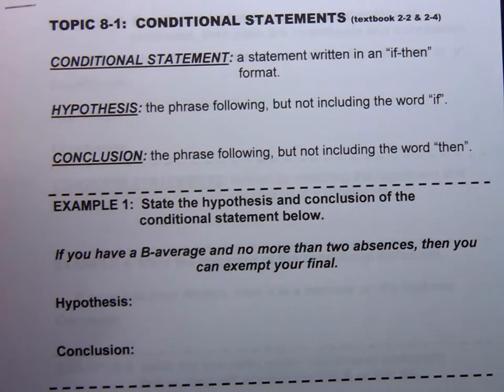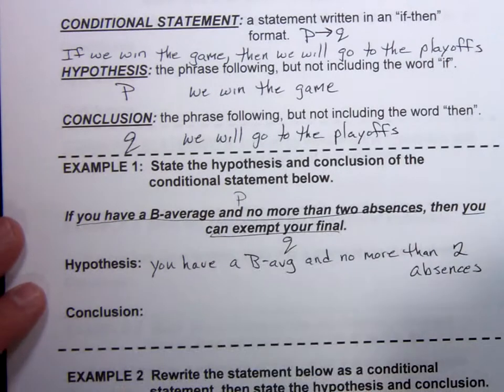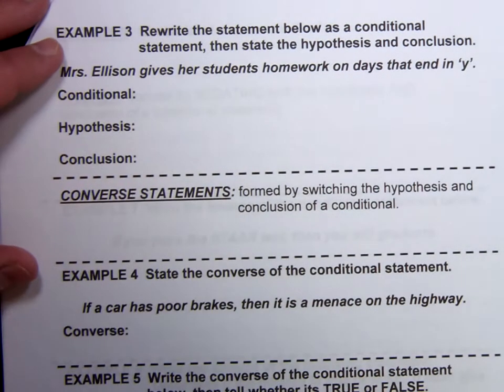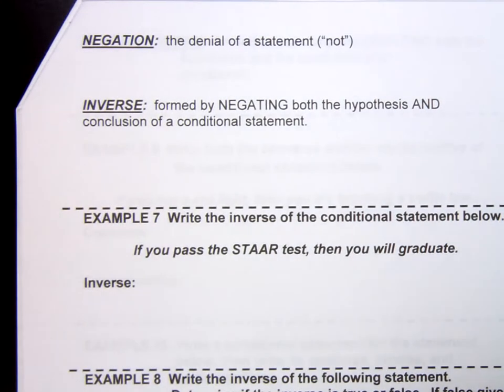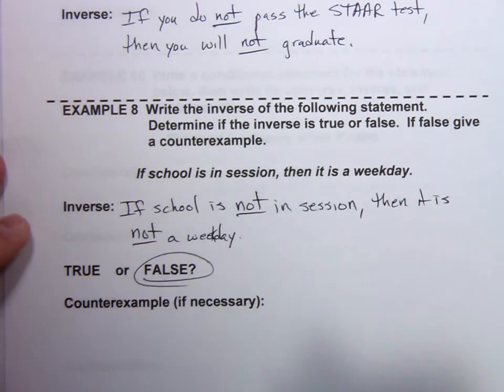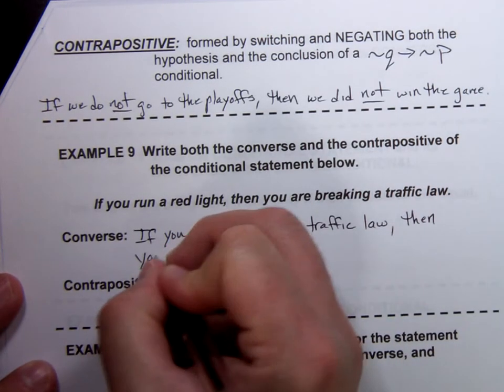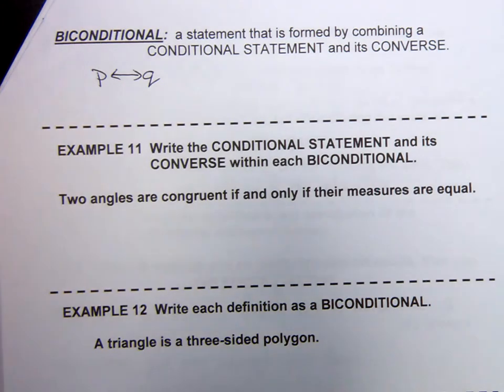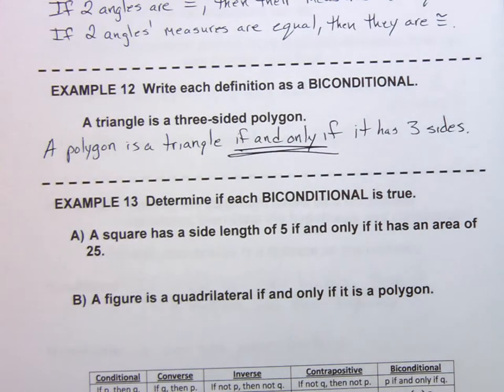8 1 Conditional Statements